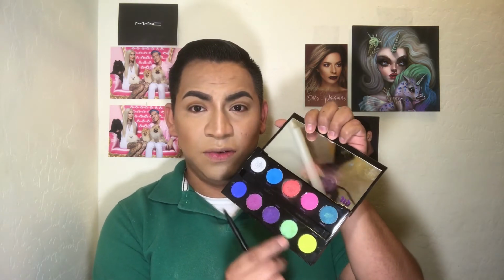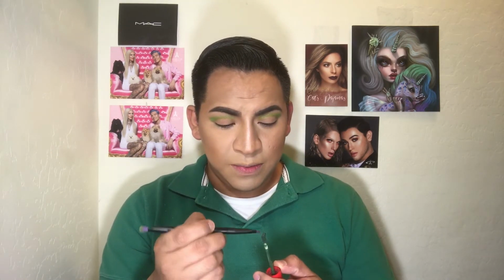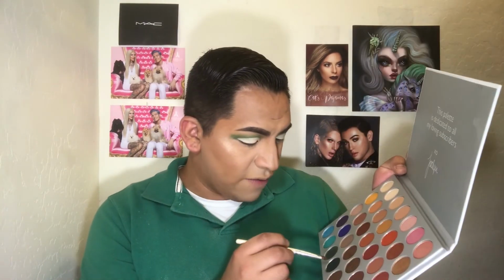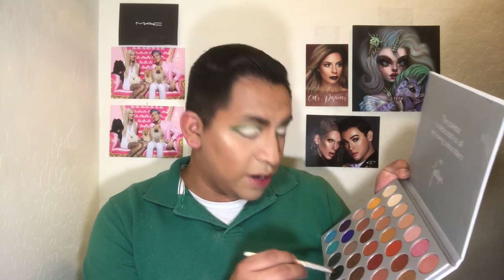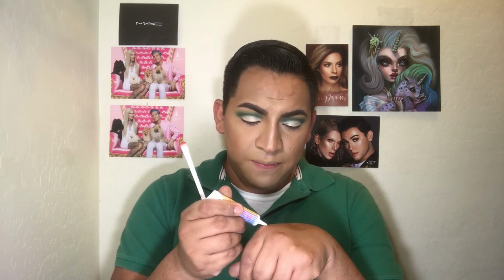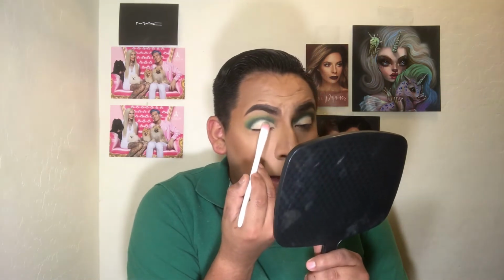St. Patrick's Day Makeup Tutorial | Danny MUA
Happy St. Patrick's Day Beauty Glam Sisters

Here is a fast and easy makeup look for yall

all I used was
the Urban Decay Electric Palette
eyes

eyes

Revlon
Foundation

Nyx
Primer Glue
Glitter

Brows

lips and eyes

Too Faced
bronzer

eylure
 lashes

Brushes  Eyeliner

e.l.f
brush